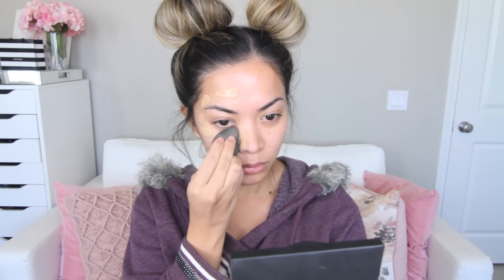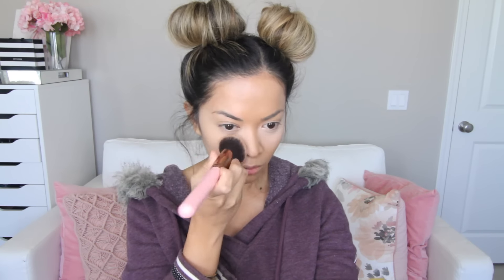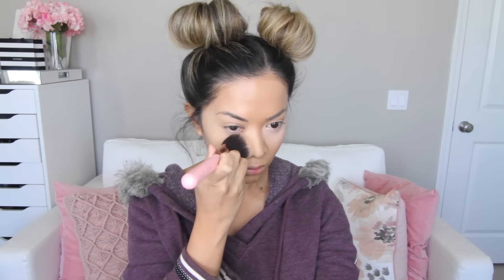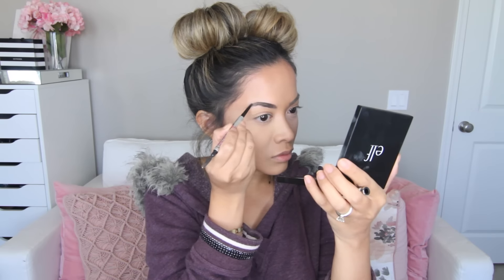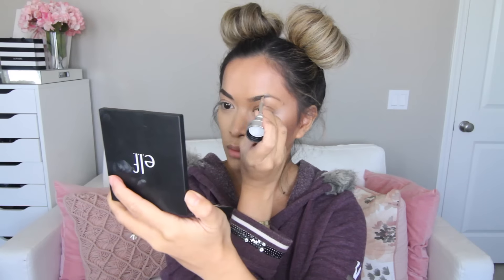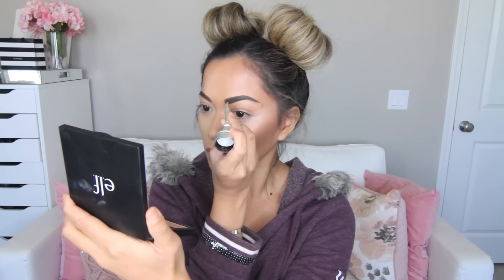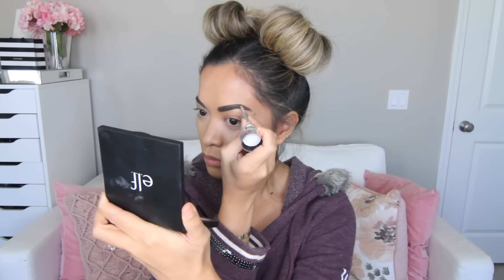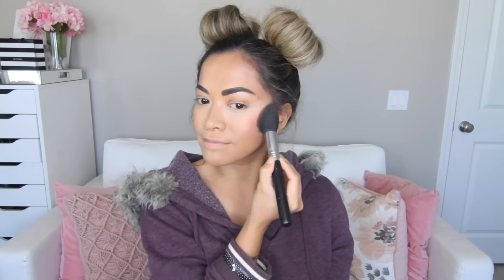Makeup Mistakes To Avoid! DO'S AND DON'TS!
Makeup Mistakes To Avoid! The do's and don'ts!

If you’ve made it this far and you are reading THIS, copy and paste this below, "GIGI HADID LIKED THIS VIDEO!" to confuse the heck out of everyone who didn’t read this LOL.

PS: I love you more than sushi and Starbucks.